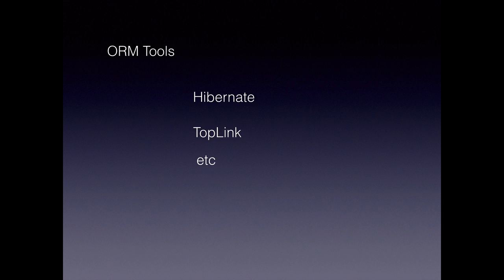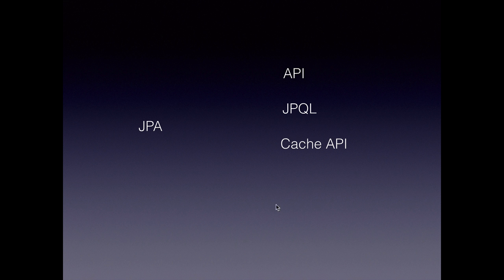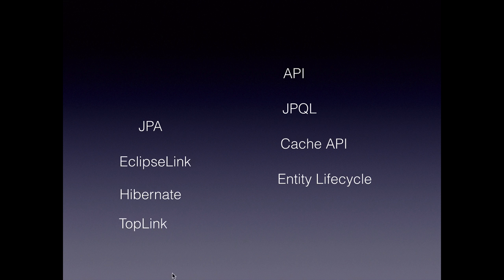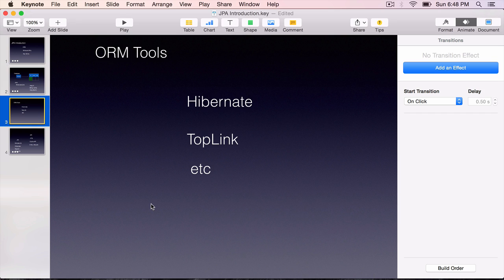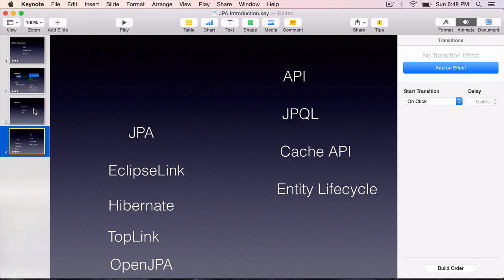Java Persistence API Introduction